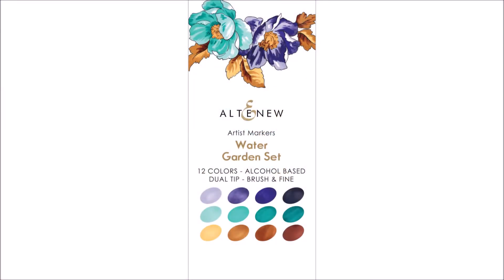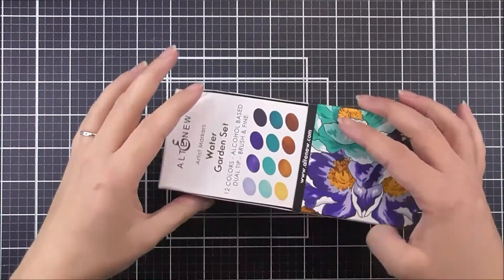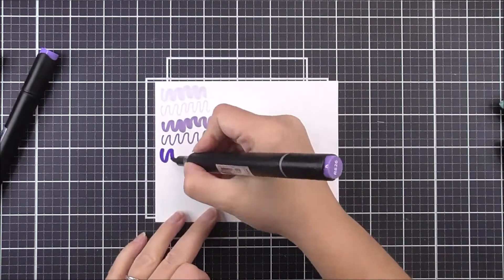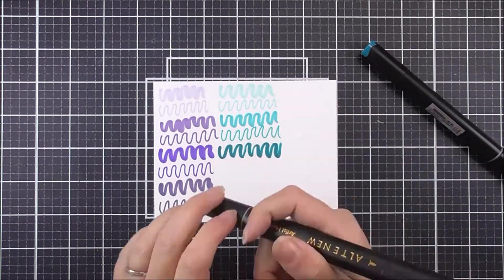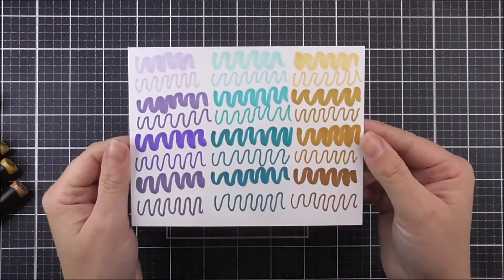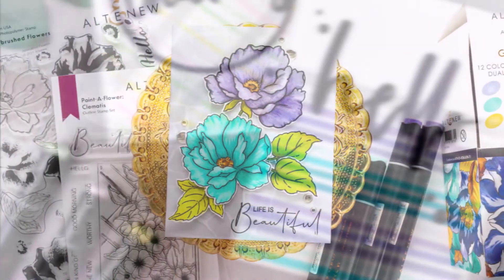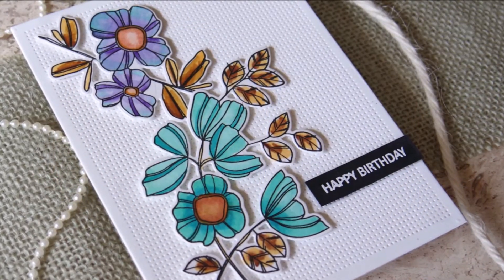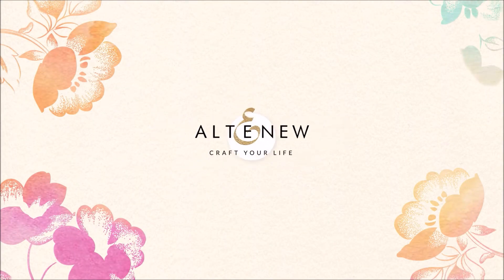Color Realistic Watery and Nature Scenes with These ARTIST ALCOHOL MARKERS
Want to add some gorgeous alcohol markers to your coloring collection? Our Water Garden Artist Alcohol Markers Set (G) is

Our Artist Markers are alcohol-based, allowing you to beautifully blend colors to any stamped images. Our wide range of stamps is perfect for these markers. You can also easily pair them with our Crisp Dye Inks to take your coloring to the next level! The colors in this set are designed to be as close as possible to our existing ink colors, so you can take the color guessing game out of the way when coloring.

Marker Features:

Alcohol-Based
Brush tip and a fine tip on each end
Ergonomically designed for easy gripping